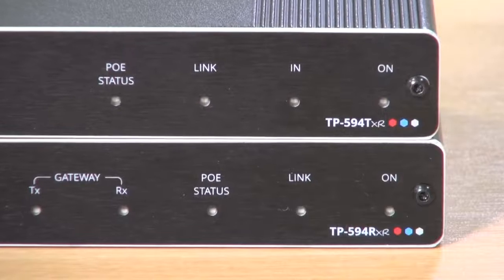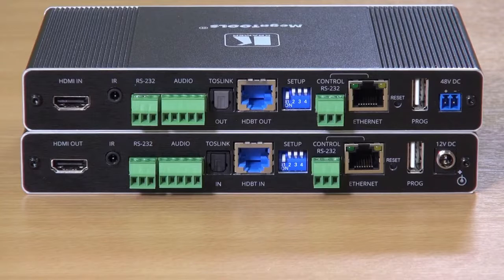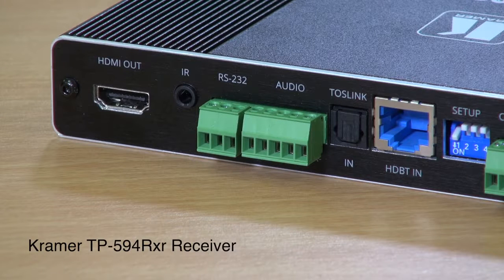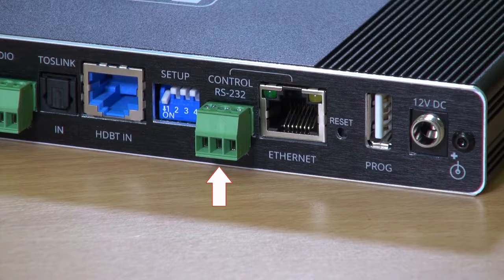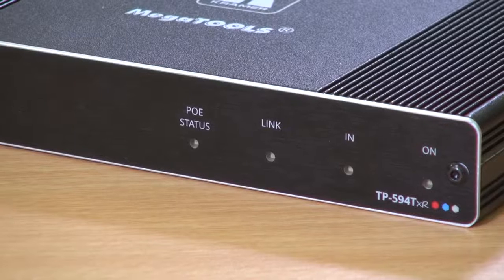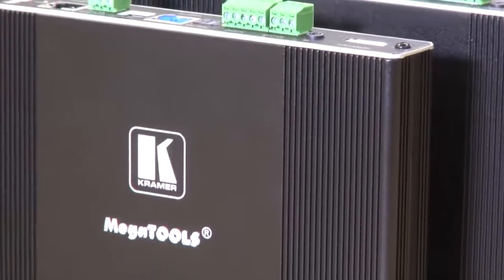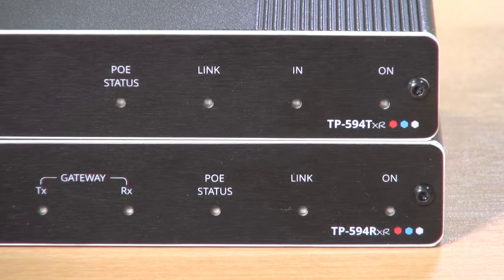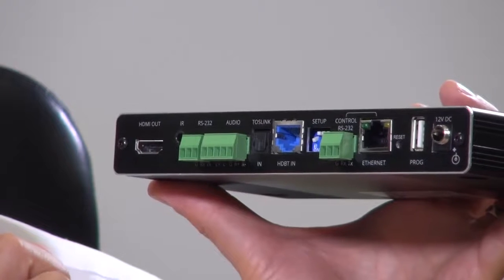Kramer HDMI Extender By Vihaan VT infoTech TP 594Txr Rxr HDR 4K60 4 4 4 HDMI Extender Set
Kramer's TP-594Txr/Rxr are a 4K HDR HDMI Transmitter / Receiver Set with Ethernet, RS−232, IR, ARC & Stereo Audio Embedding/De−embedding over PoE Extended−Reach HDBaseT 2.0